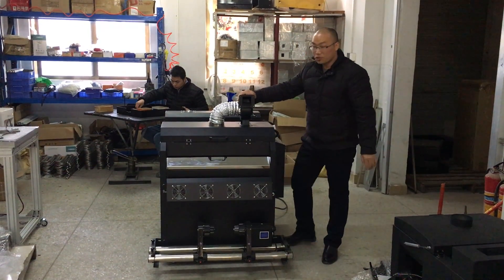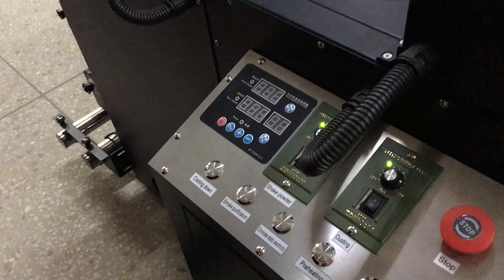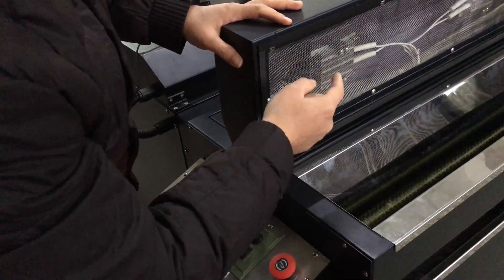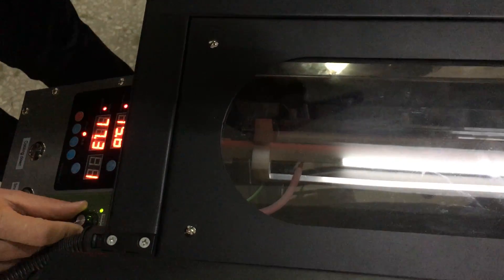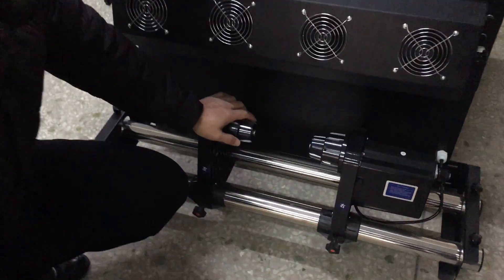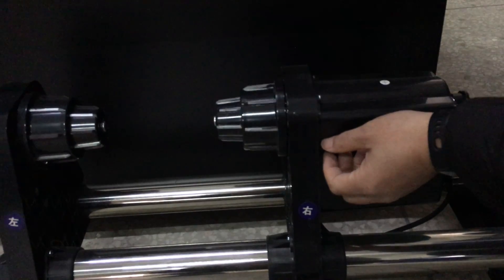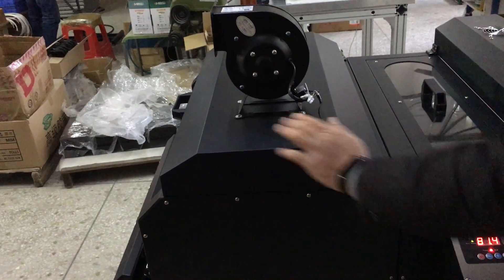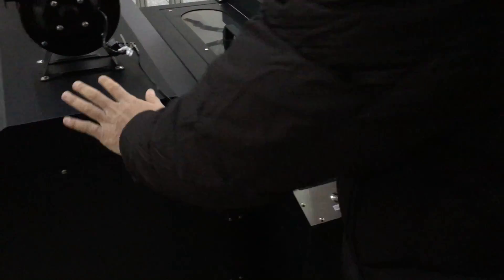RUIDA CE approved powder shaking machine